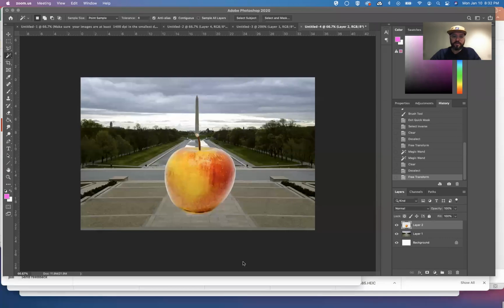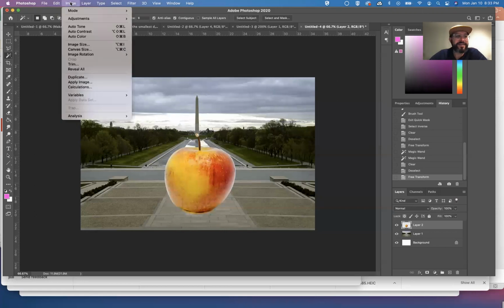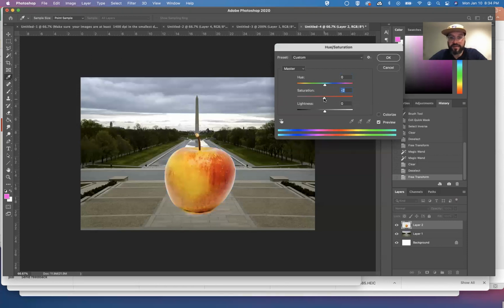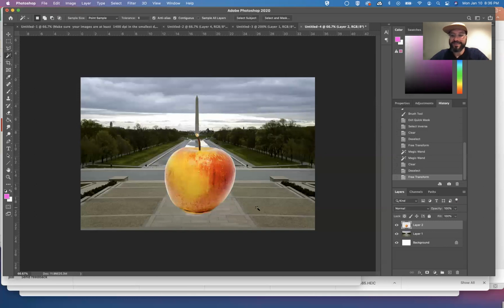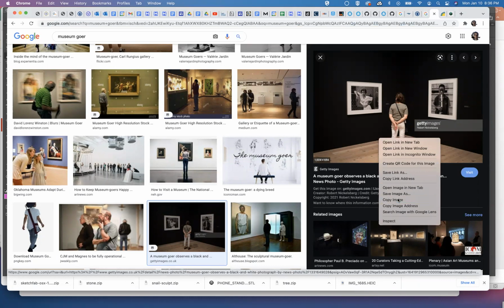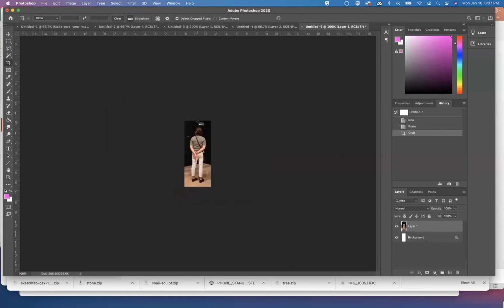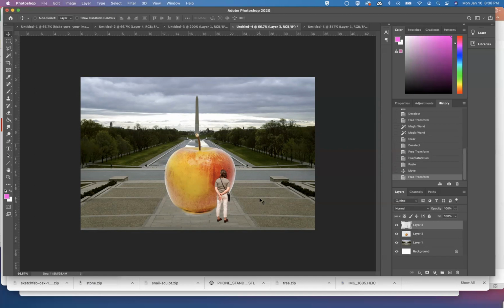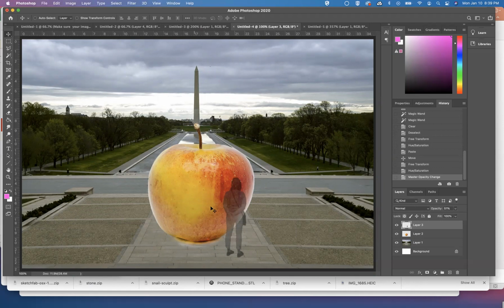Intro to Photoshop part 2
This tutorial overs some basic images adjustments and further subject selection plus transparency.